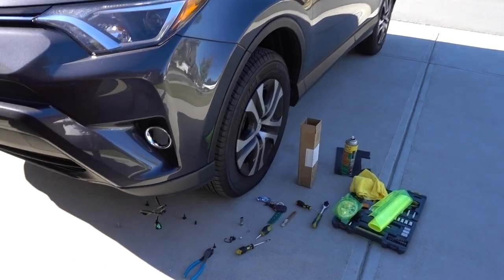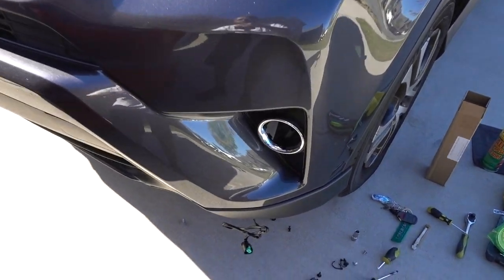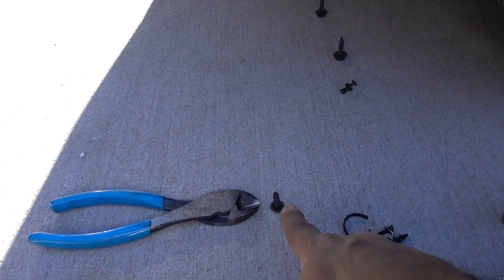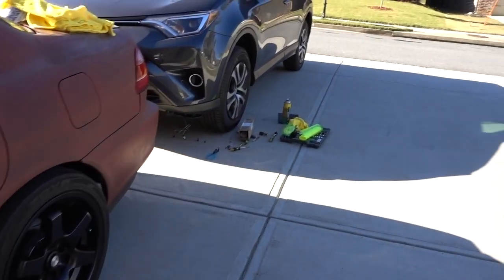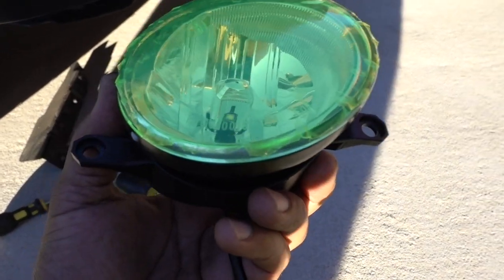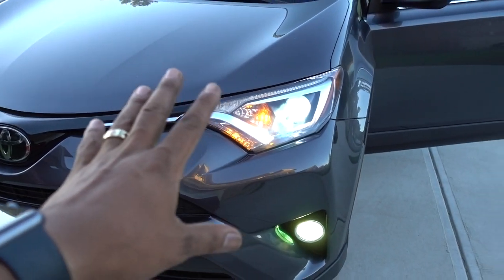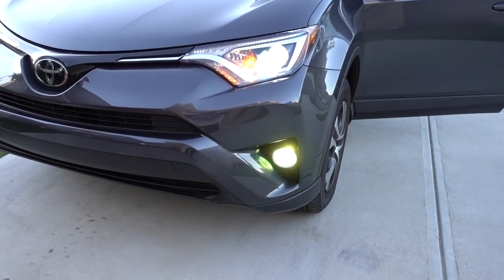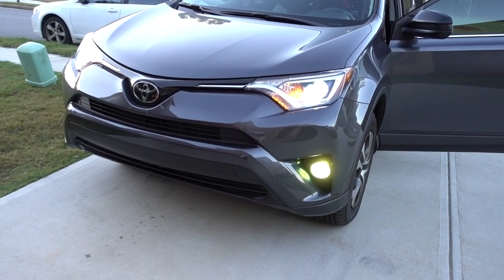How To Protect Your Fog Lights with Film 2018 RAV4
GoPro Hero 5
Sony RX 100
Socket Set

FOLLOW ME